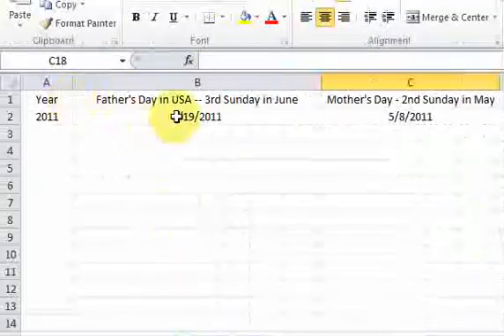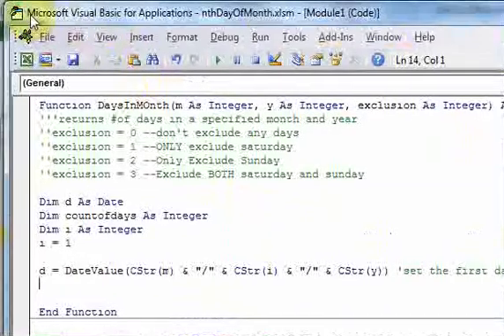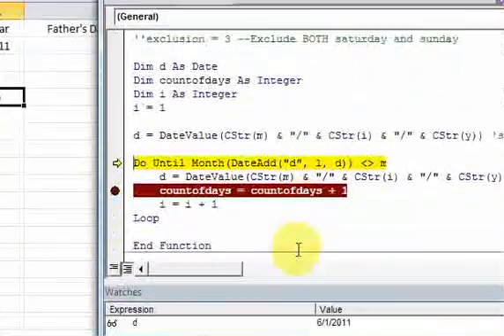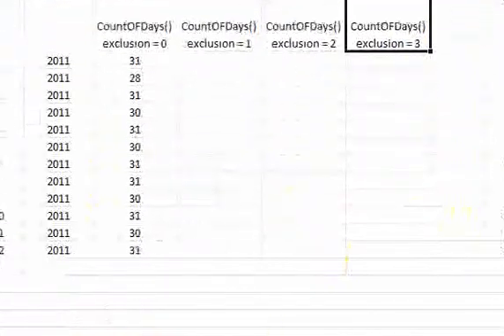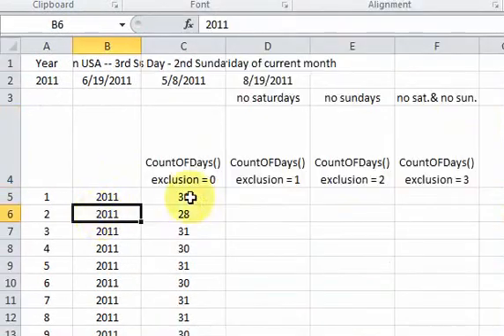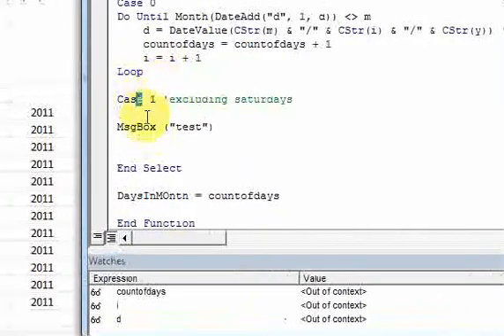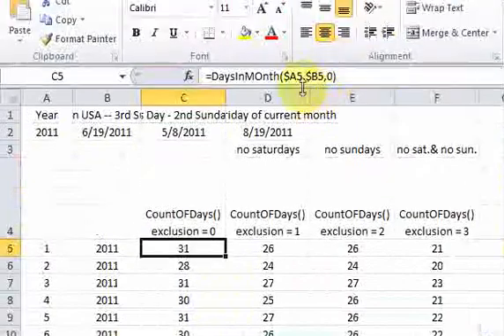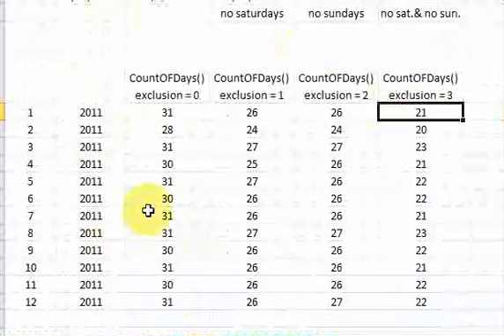VBA UDF to get # of Days In Month - ExcelVBASql.com 38+ hours of FREE training!